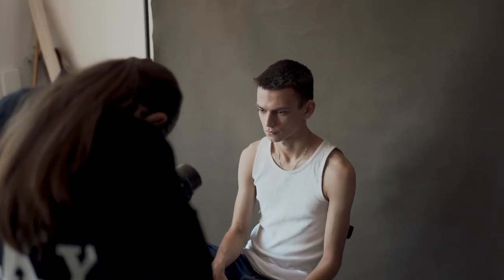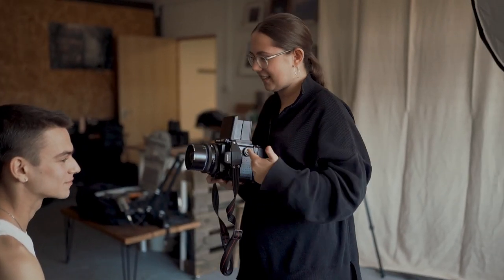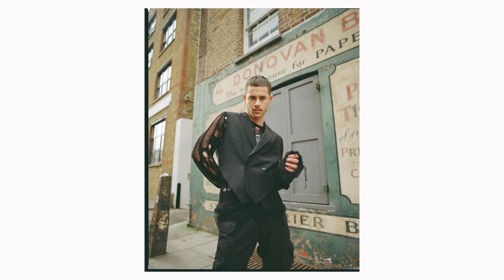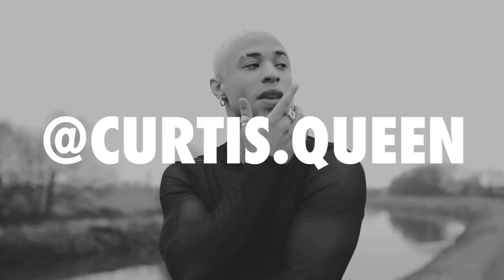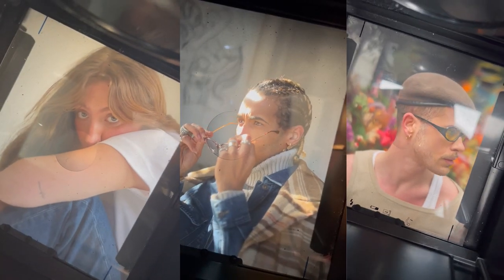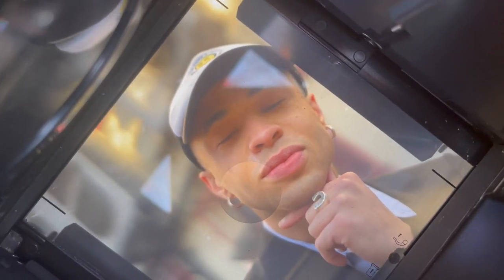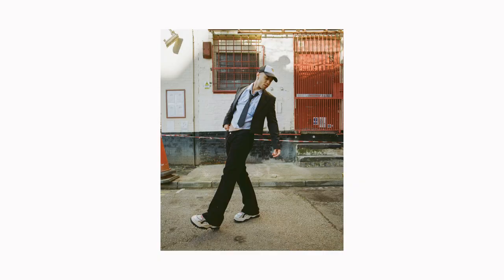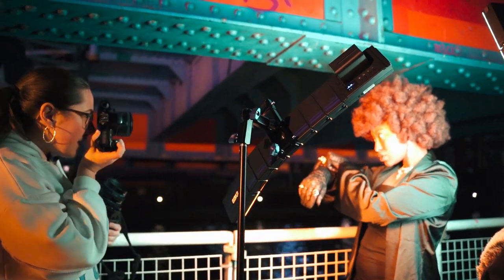Wide Angle Environmental Portraits | Sekor 50mm lens with Mamiya RZ67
In today's video, we're looking at my (slow) progress with using the 50mm lens on the Mamiya RZ67, roughly equivalent to a 28mm lens on a 35mm sensor.

Get your FREE Roll of Kentmere 400 35mm Film at Ananlogue Wonderland

►► Browse my Equipment

0:00 Trials & Tribulations
4:54 Photos